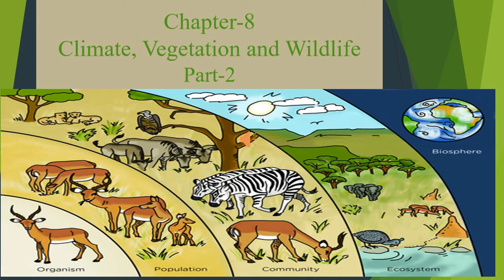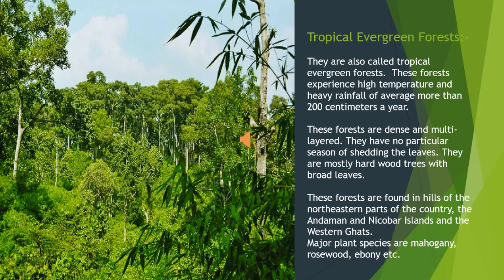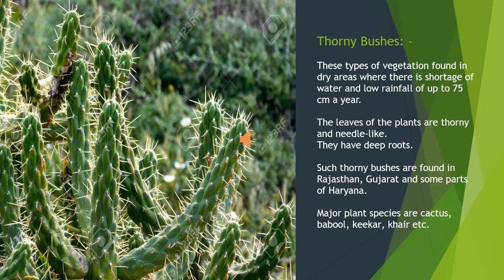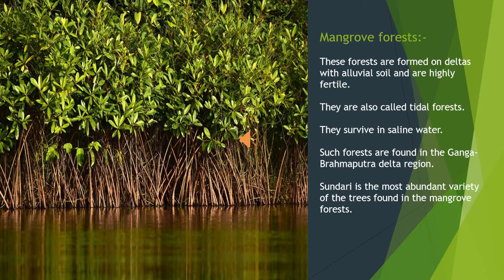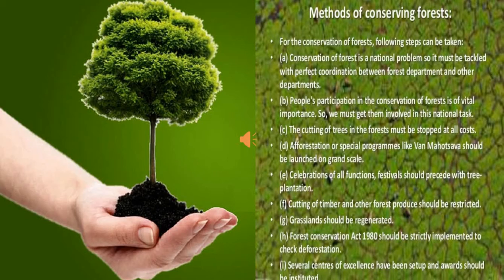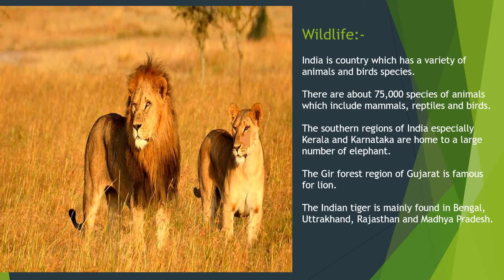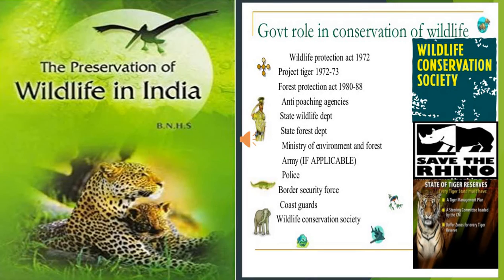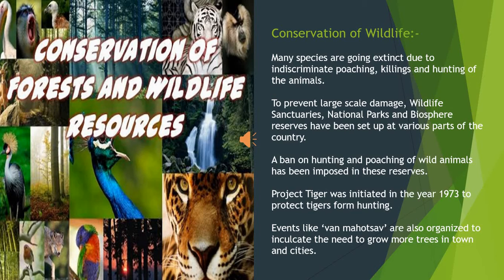Climate, Vegetation and Wildlife 2